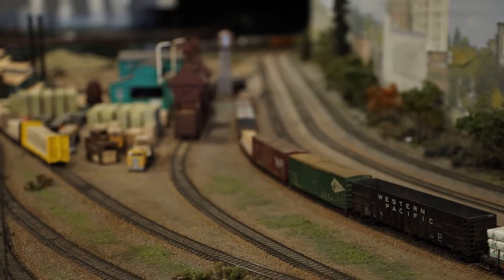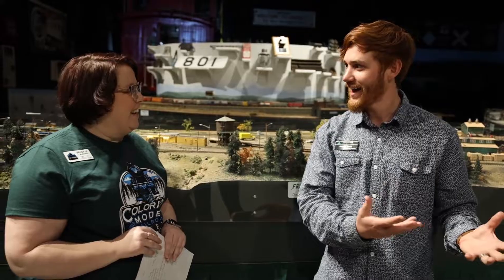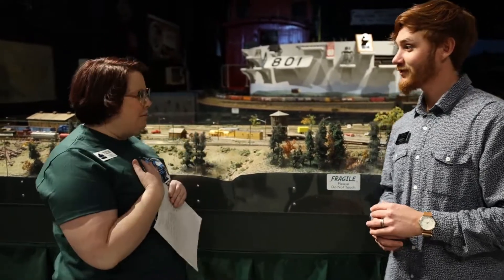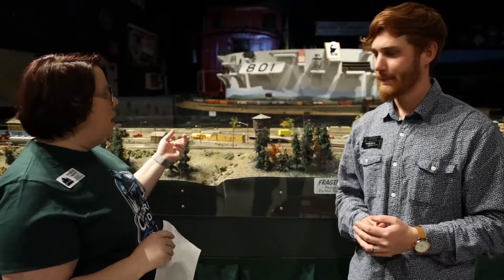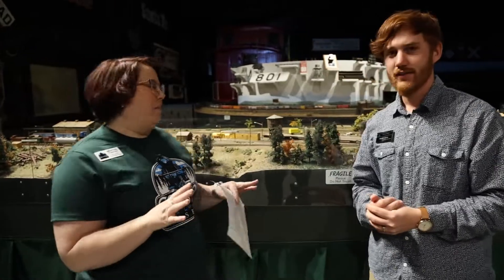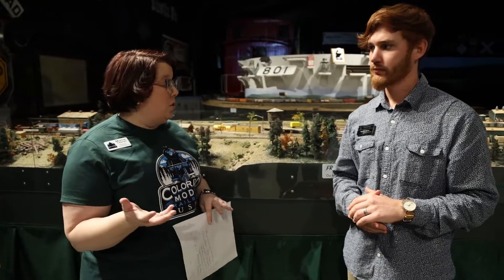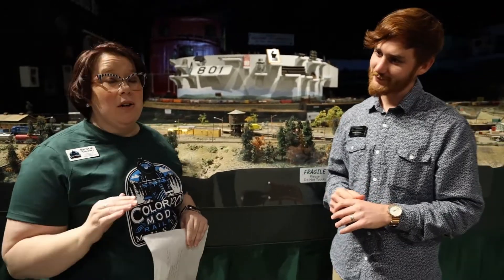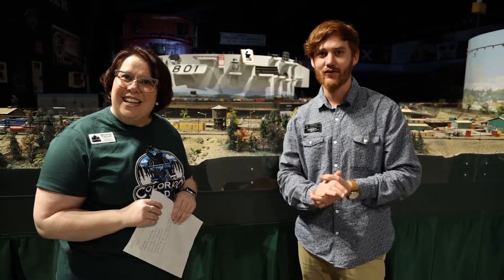The Colorado Model Railroad Museum Helps Teach Kids At Home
DESCRIPTION
Mistie Trefry, Director of Youth Programs and Outreach at the Colorado Model Railroad Museum, talks about their science program for families at home. The museum is collaborating with the Colorado State University Extension, Weld County 4-H program on STEAM programming for youth, and handed out STEAM Program bags for families to take home. The first episode of the STEAM Program will air live on Thursday, March 26, 2020 at 1:00 p.m. Program episodes will cover measuring sound, making a solar oven, types of energy, static energy, electromagnetism, fossils, and much more!

As always, see you on the next livestream!